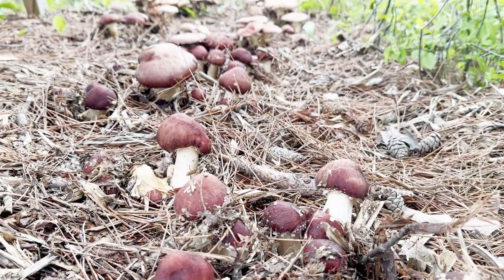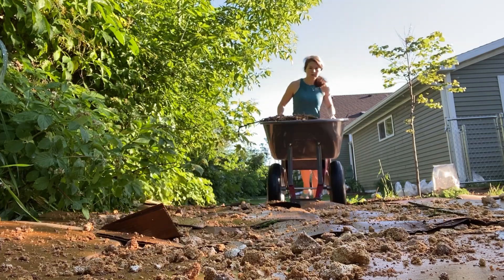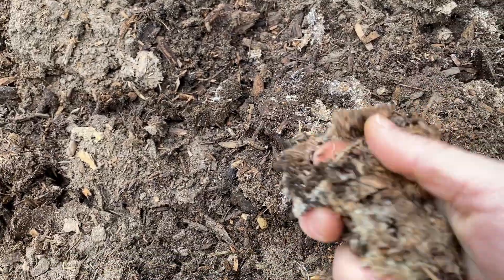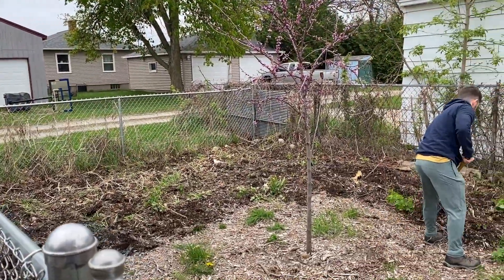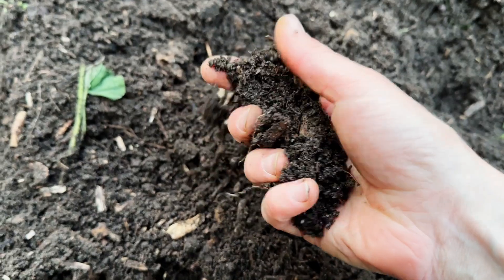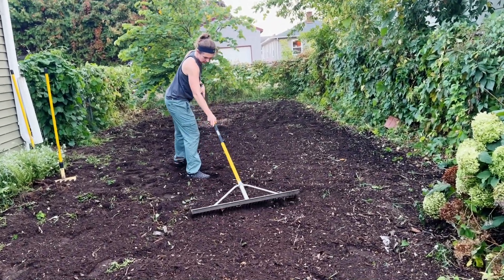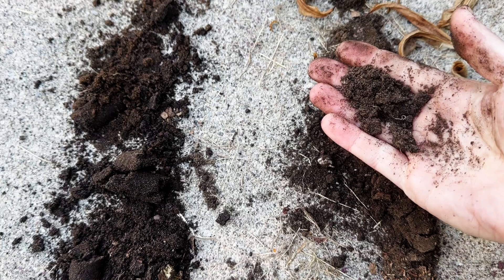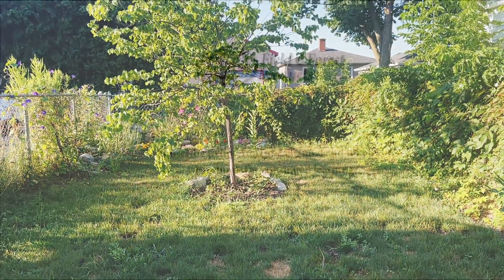How to Rebuild Soil with Wine Cap Mushrooms Part 3: Final Results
Two plus years ago we started an experiment to see how well Wine Cap mushroom mycelium could digest wood chips to become an organic, plantable material.

This project required the wine cap mushroom to break down as much as 8 inches in depth of wood chips in and effort to remediate the soil with available resources. While this process took some time, the wine cap worked wonders, creating a nice, loamy material that was planted with grass.